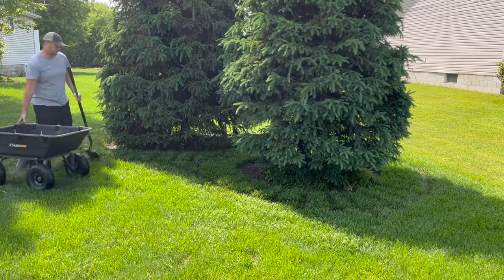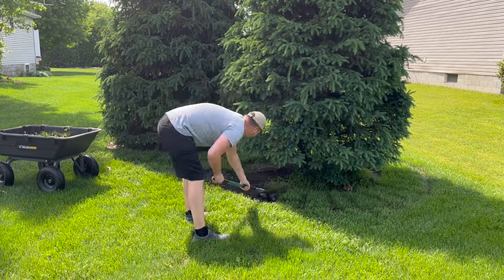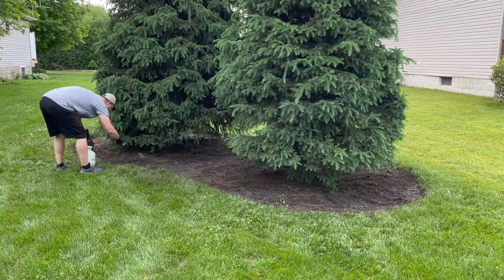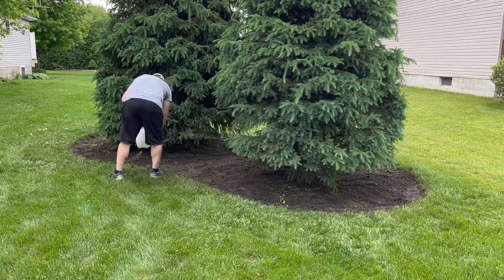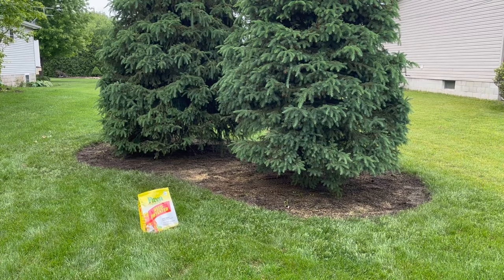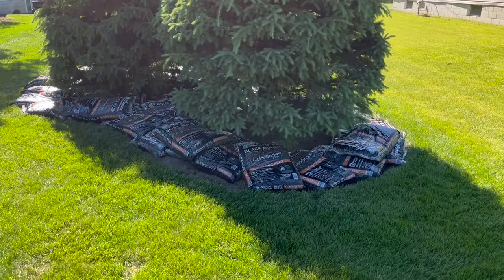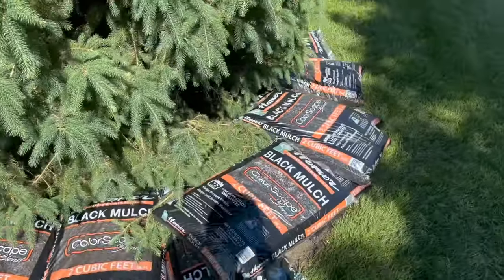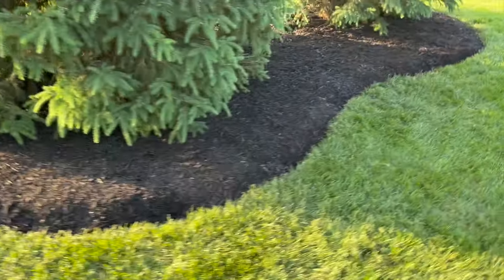Weed free mulch beds without landscaping fabric.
Here's a quick video on how I prepared my new mulch bed without the use of landscaping fabric. You can find the Preen weed preventer below.

Preen Weed Preventer.